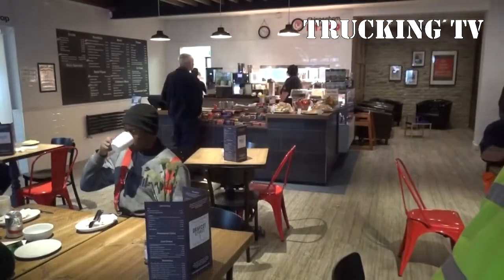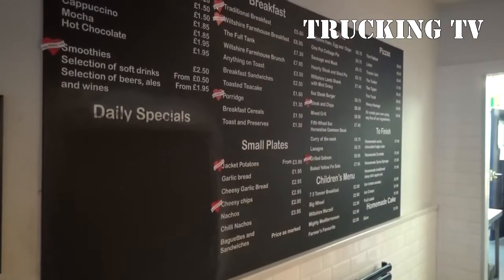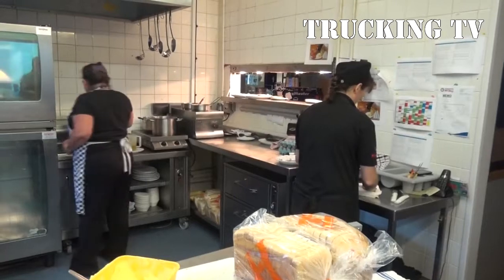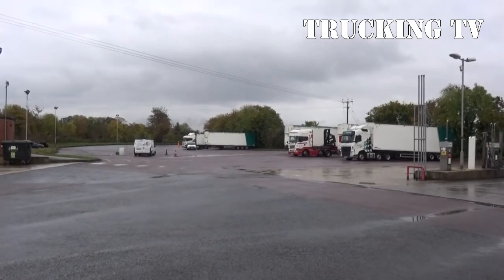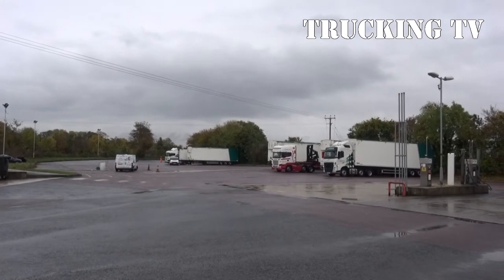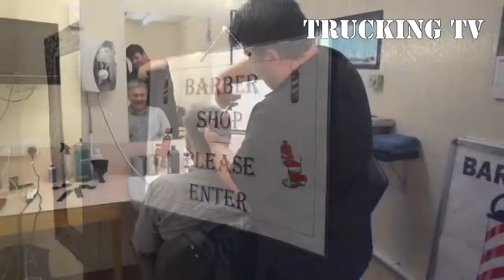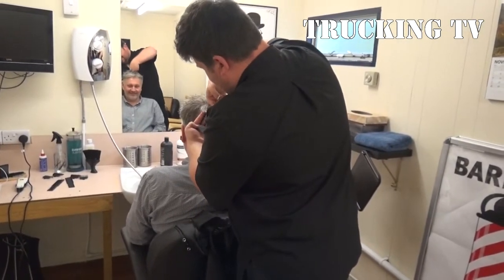UK Driver Facilities: Chippenham Pit Stop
The UK is often said to be short of good facilities for truck drivers - but some of the truck stops we do have seem excellent, like Chippenham Pit Stop, at Junction 17 on the M4.
We got manager Neal Walford to give us details of the business: